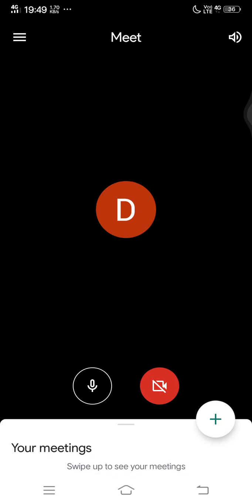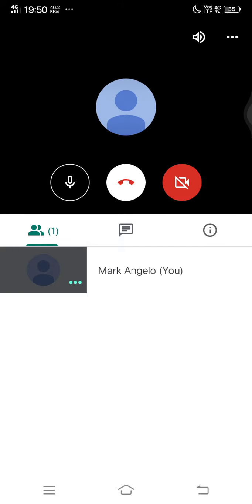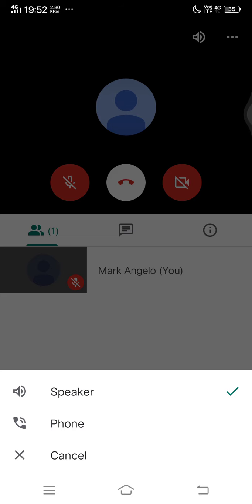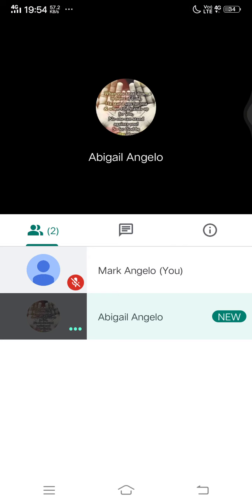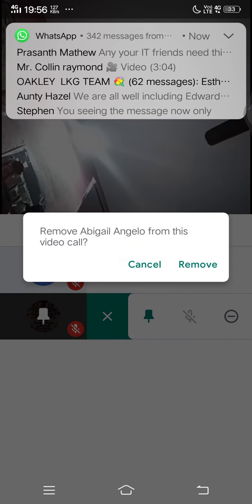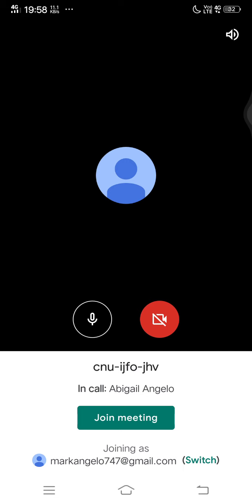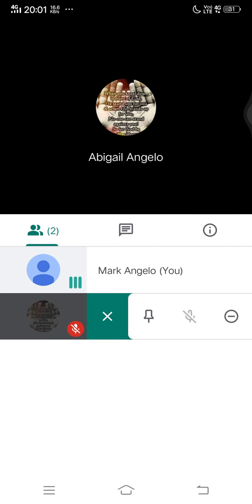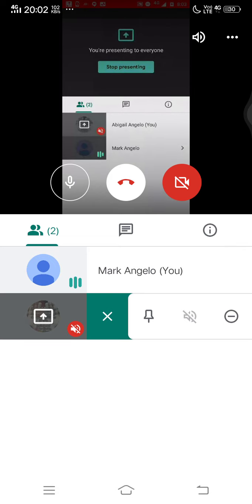GMeet mobile App : Support